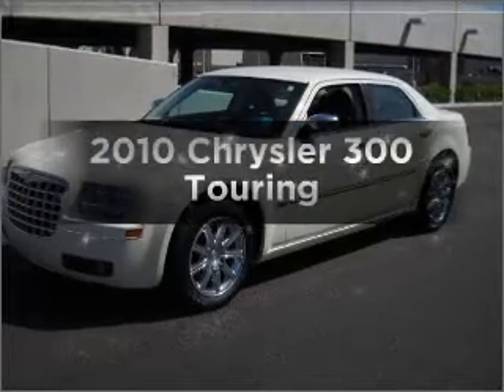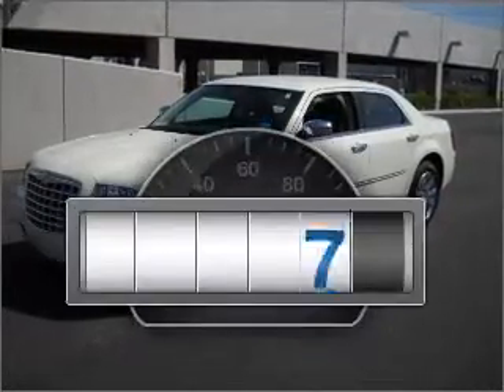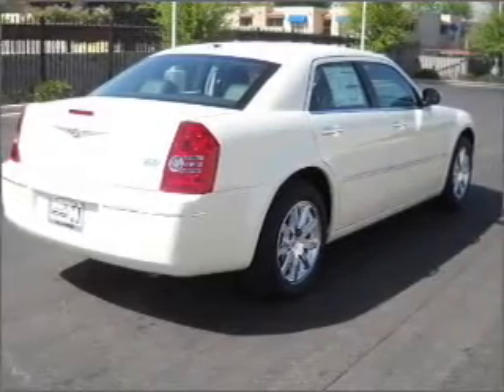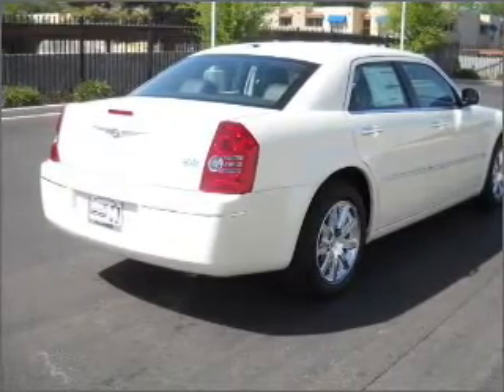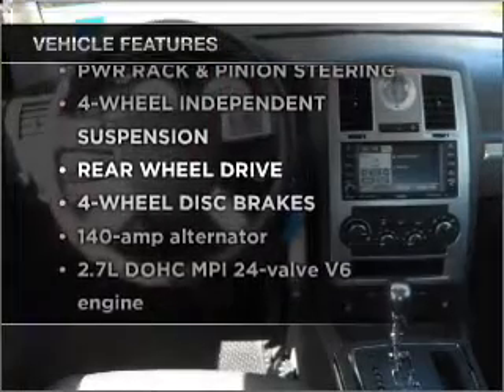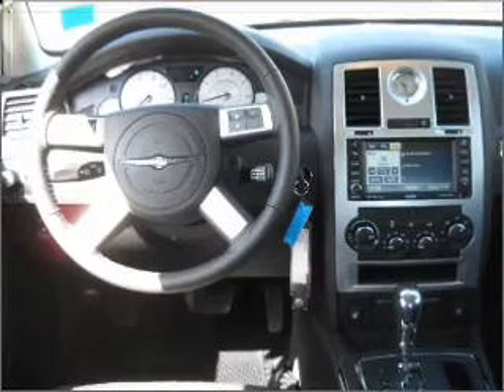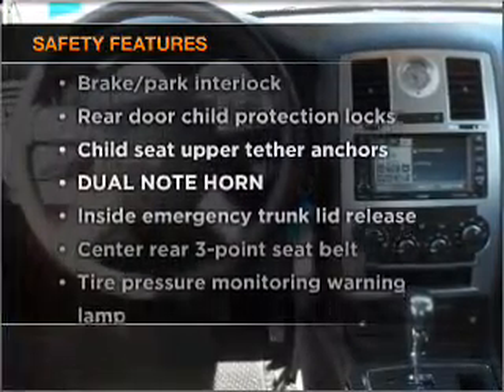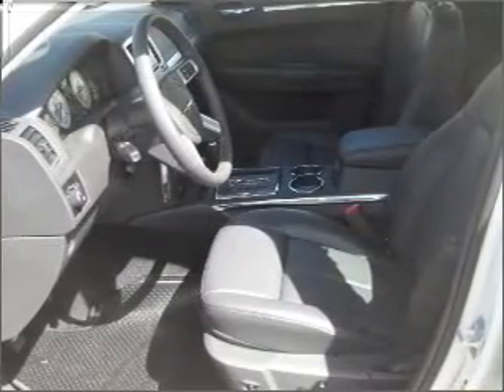2010 Chrysler 300 - Phoenix AZ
Year: 2010
Make: Chrysler
Model: 300
Trim: Touring
Engine: 6 cylinder 3.5 liter ho
Transmission:
Color: White
Mileage: 0
Address:
2425 West Camelback Road